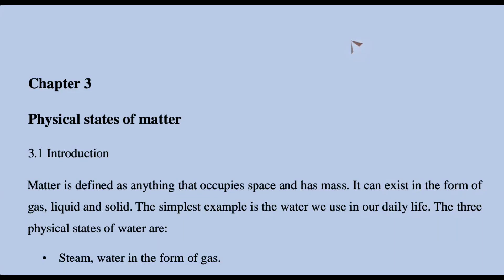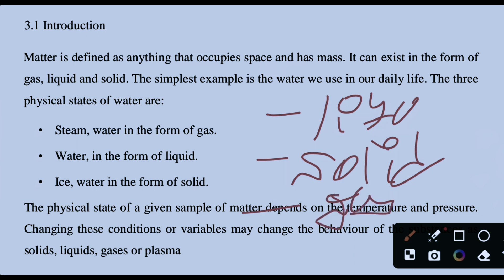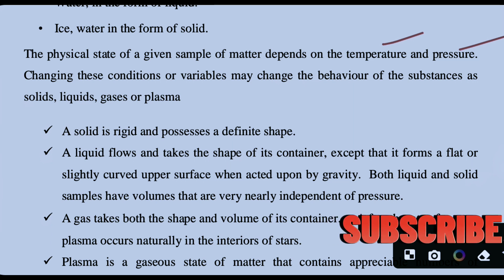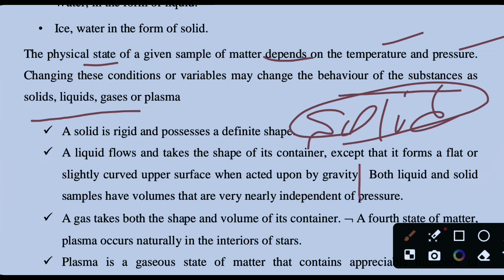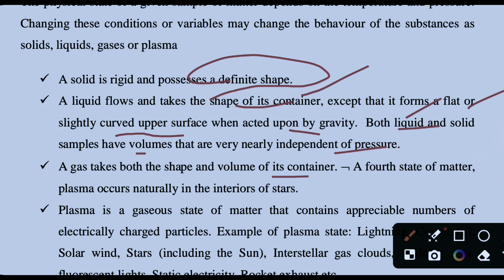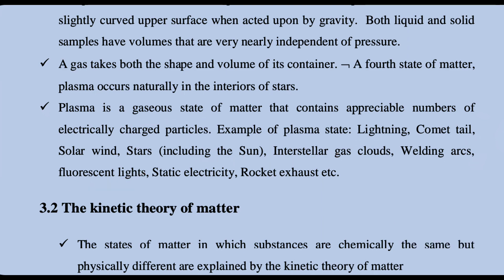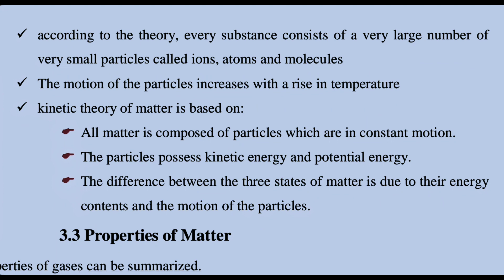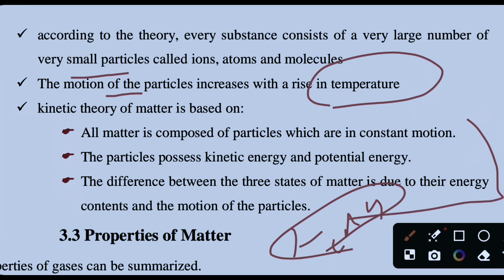chemistry chapter three physical state of matters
this video is supportive in chemistry for remedial students who are in colleges.if you have any questions regarding this please comment us.thank you.